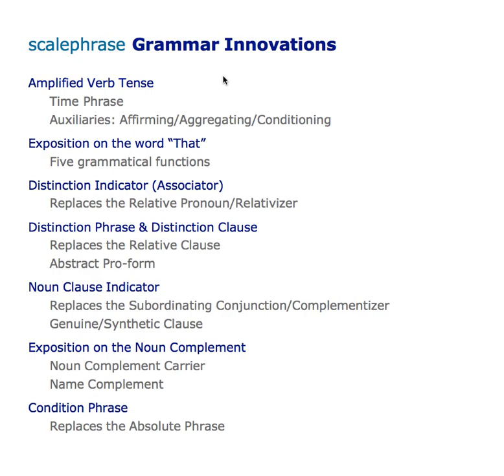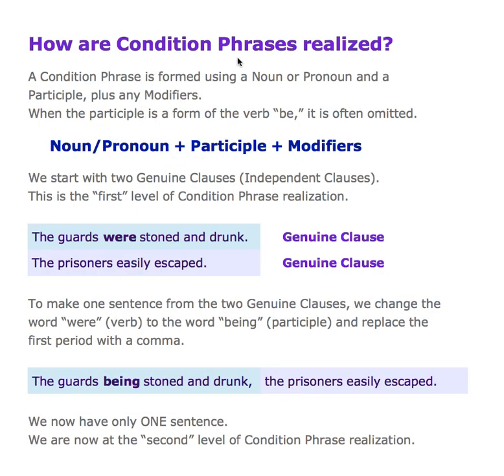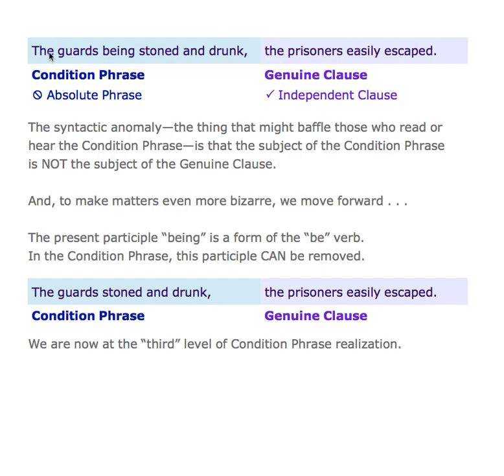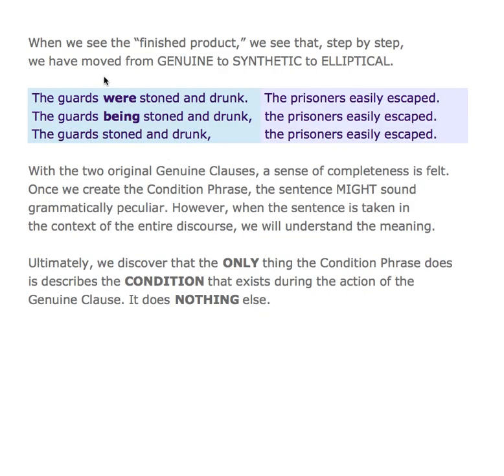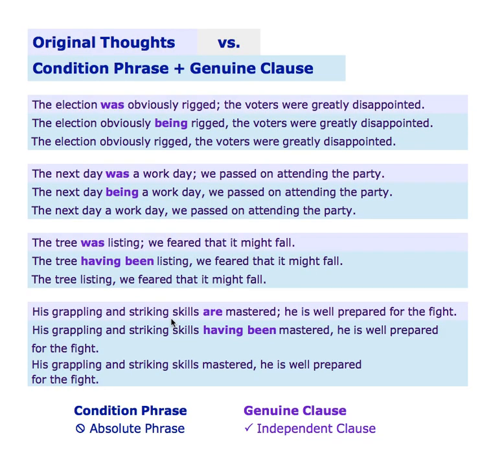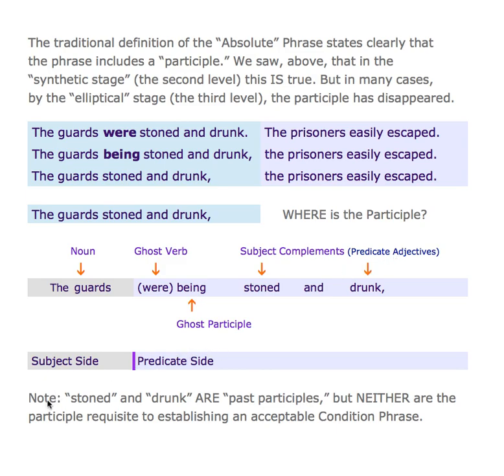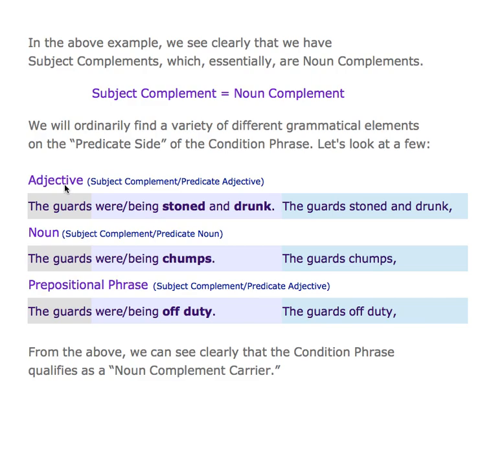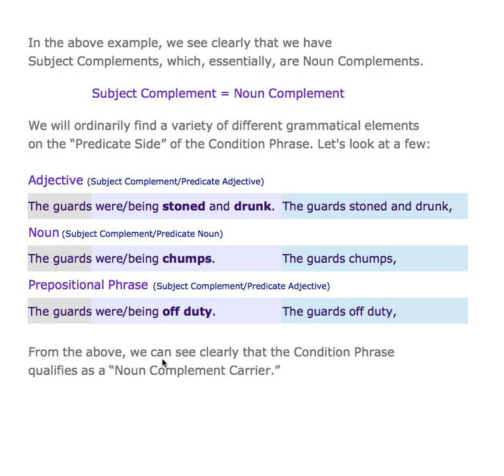The Condition Phrase: #1 A Serious Look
In this video, I demonstrate what I have named "The Condition Phrase." It's actually a traditional Absolute Phrase—only with a superior name. I discuss what it is, how it is formed (in the mind), and how it definitely qualifies to be seriously considered when the student is studying Subject Complements and Noun Complements.

ACCURACY NOTE: On some of the examples, I used the participle "being" because I could NOT fit the participle phrase "having been" on the line; that is, had I used the grammatically CORRECT phrase, I would have RUN off of the page! I'll try to fix that on later videos.

A Condition Phrase is an elliptical, synthetic word phrase that describes the CONDITION that exists during the action of the Genuine Clause. It does NOTHING else. Grammar books and websites might tell you otherwise, but that's how it goes; it takes almost FOREVER for any meaningful changes to be effected in grammar theory. So just be patient. Sooner or later, my grammar innovations will take hold; it's just a matter of time. Likely after I'm dead and gone, but that's OK. As Pa Kettle used to say, "Sometimes you get the bear, sometimes the bear gets you!"